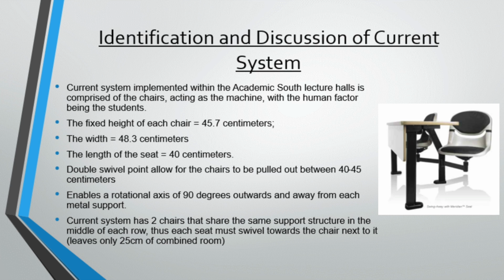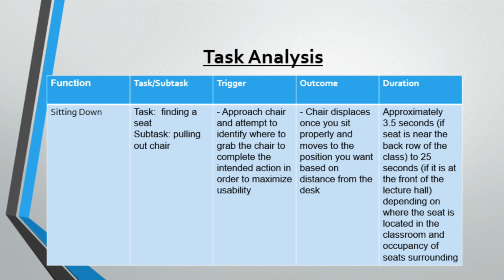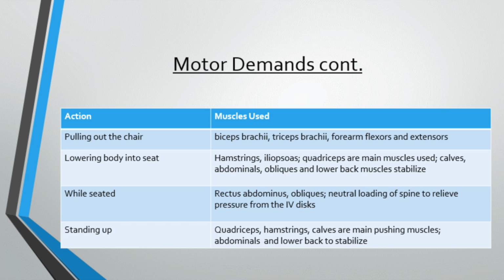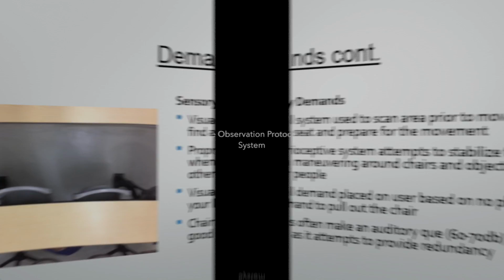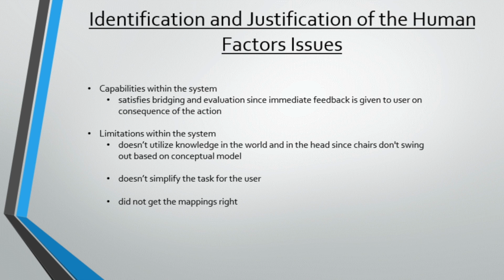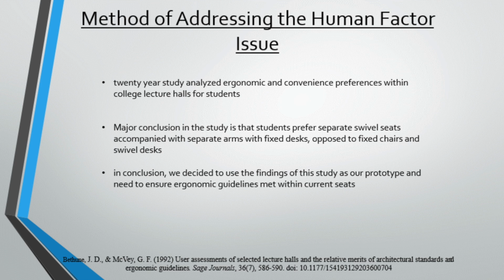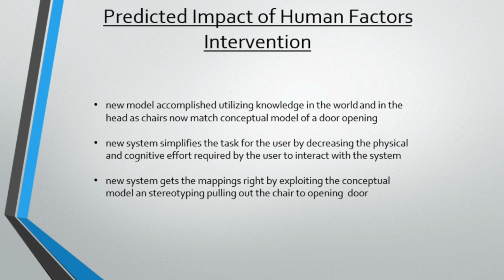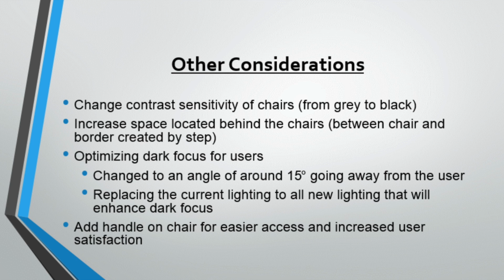Human Factors Presentation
Chair design issues in academic south lecture halls